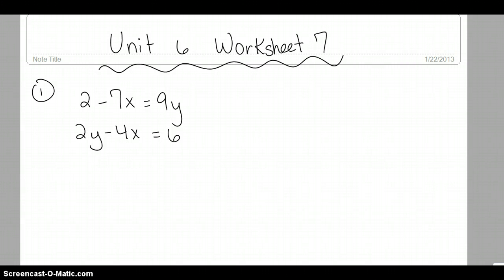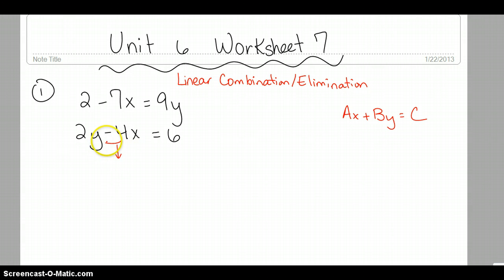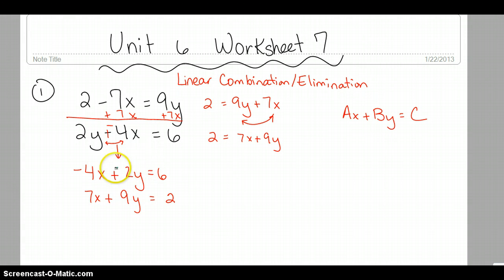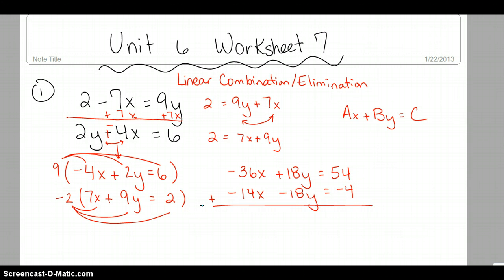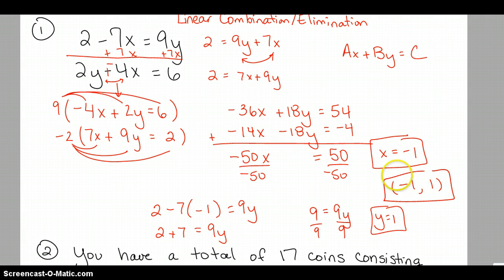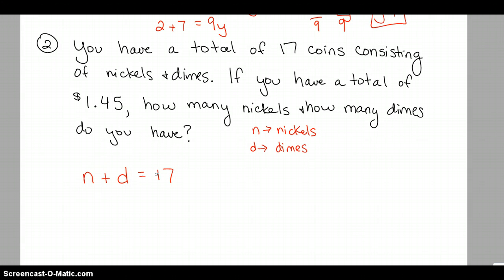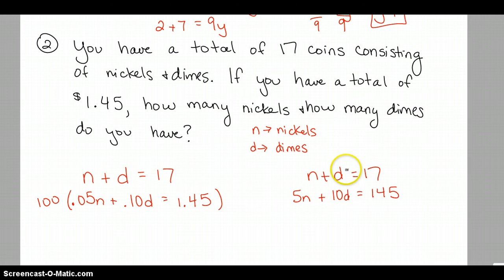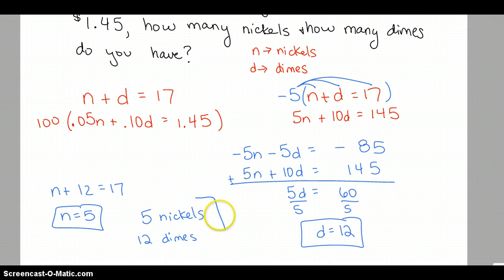Unit 6 WS 7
Elimination problem and coin problem